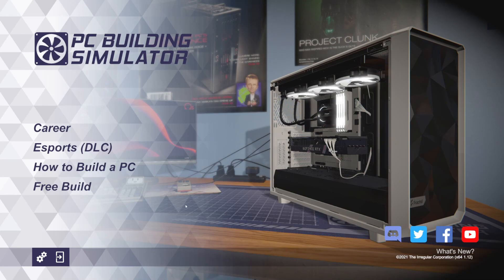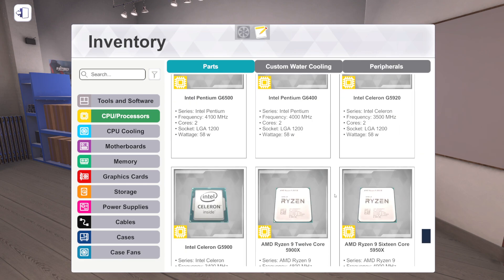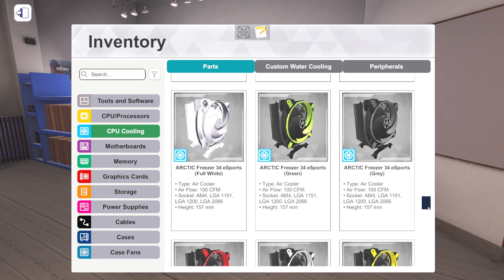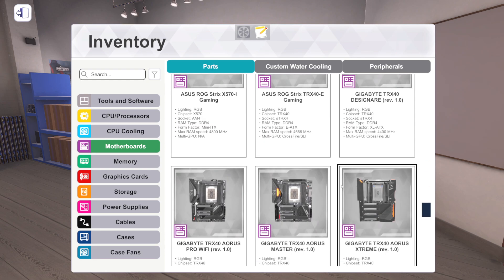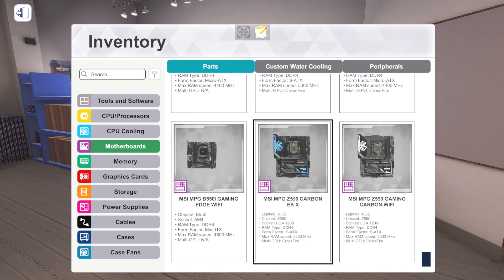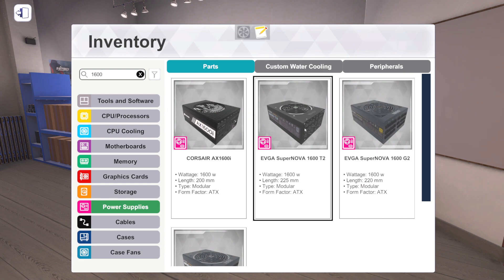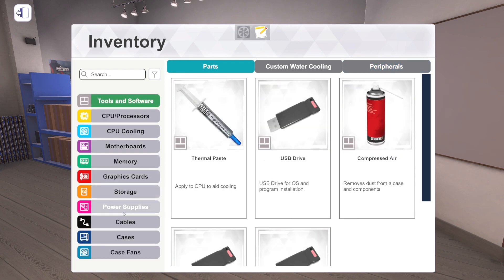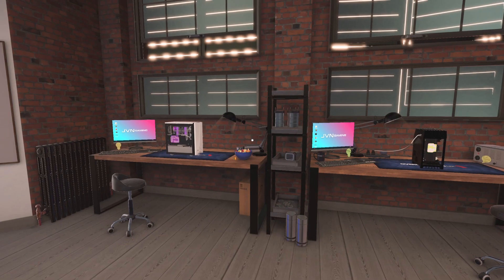NEW 1.12 PC Building Simulator Update (11th Gen Intel CPUs, Fractal, More) - PC Building Simulator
A brand new update to PC Building Simulator just dropped and we've got a bunch of new parts to check out. We've got 11th Gen Intel CPUs like the 11900KF, we've got Z590 motherboards, including one that has the first full waterblock for VRM cooling, new cases from Fractal and much more!

Full Parts List:
Air Coolers:
ARCTIC Freezer 11 LP
ARCTIC Freezer A13 X
ARCTIC Freezer A13 X CO

Case Fans:
ADATA XPG VENTO PRO 120 PWM
ARCTIC BioniX P120 ARGB
ARCTIC P12 Slim PWM PST
InWin Saturn ASN120

Cases:
Fractal Design Define 7 Clear Tempered Glass White/Black White versions
Fractal Design Define 7 XL Tempered Glass Black
Fractal Design Meshify 2 Clear Tempered Glass
Fractal Design Meshify 2 Compact Clear Tempered Glass White
Fractal Design Meshify 2 XL Light Tempered Glass Black

GPUs:
MSI GeForce RTX 3070 VENTUS 2X
MSI Radeon RX 5700 GAMING X

Motherboards:
MSI MAG B550 TOMAHAWK
MSI MAG B550M BAZOOKA
MSI MAG B550M MORTAR WIFI
MSI MEG B550 UNIFY-X
MSI MPG B550 GAMING CARBON WIFI
MSI MPG B550I GAMING EDGE WIFI
MSI MAG Z590 TOMAHAWK WIFI
MSI MAG Z590 TORPEDO
MSI MEG Z590 ACE
MSI MPG Z590 CARBON EK X
MSI MPG Z590 GAMING CARBON WIFI

Mouse Pads:
DFL Tohu (Medium)
DFL Tohu (Large)
DFL Tohu (Extra Large)

PSUs:
Antec SIGNATURE 1000 PLATINUM
Antec SIGNATURE 1000 TITANIUM
Antec SIGNATURE 1300 PLATINUM
EVGA SuperNOVA 1600 G2
EVGA SuperNOVA 1600 P2